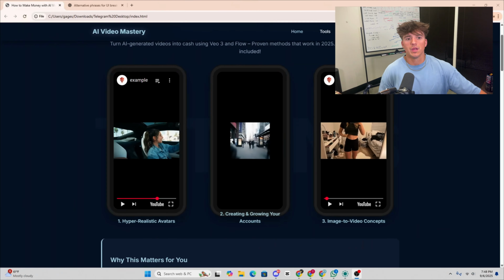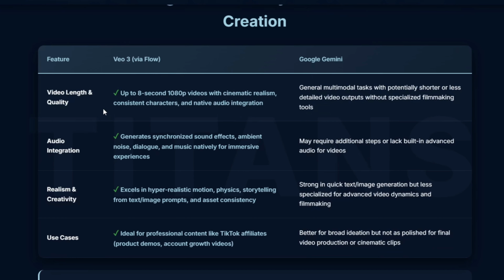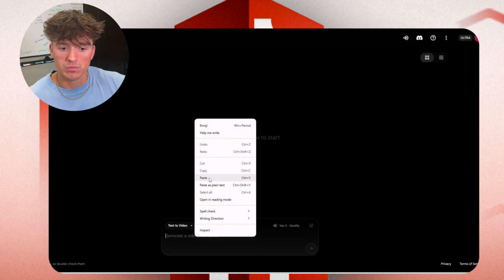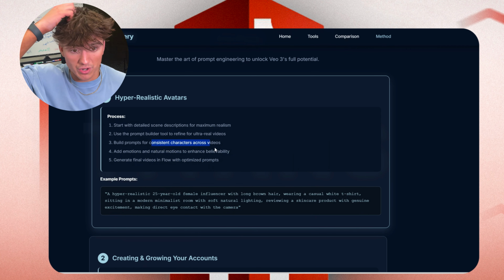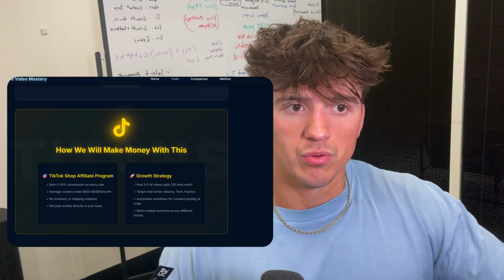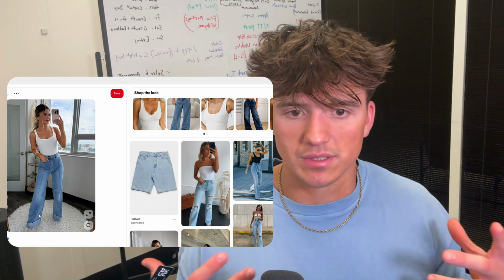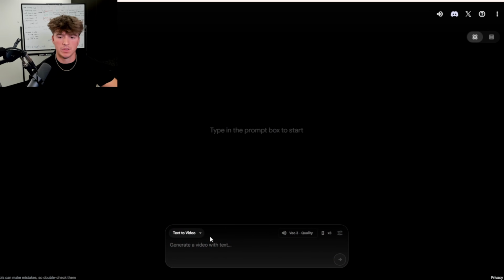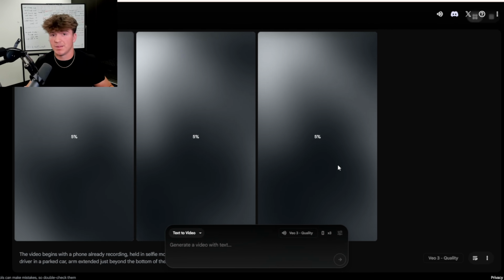Go Viral With AI in 2026 (Full Strategy Breakdown)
If you want to go viral in 2025 using AI tools like Sora, VEO, and GMV Max, this video shows you exactly how. I break down how to use AI as your creative engine, how to use storytelling that TikTok boosts, and how to turn views into actual money through TikTok Shop.